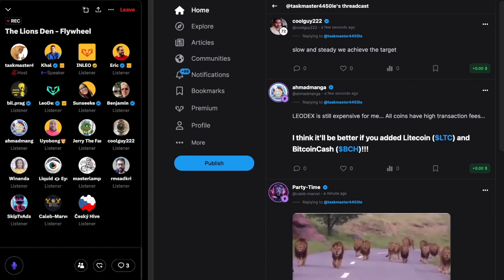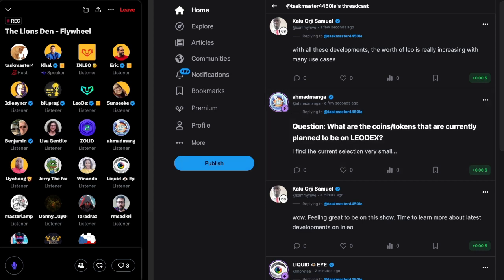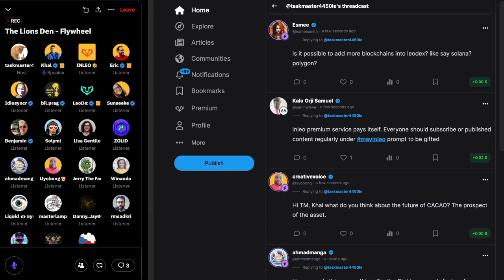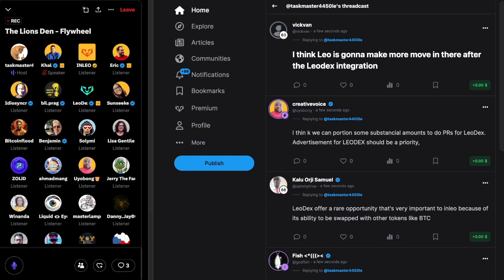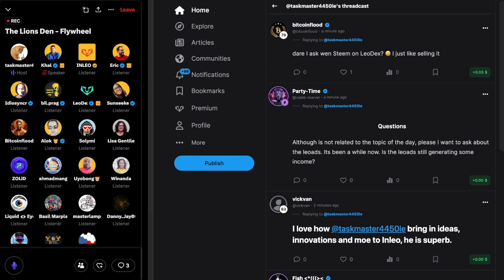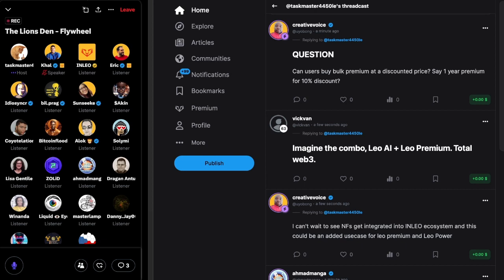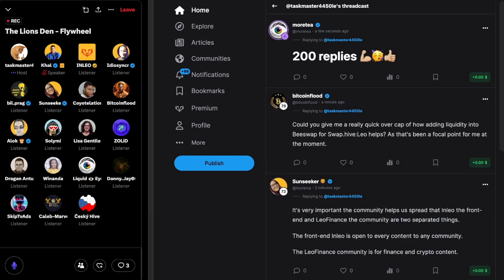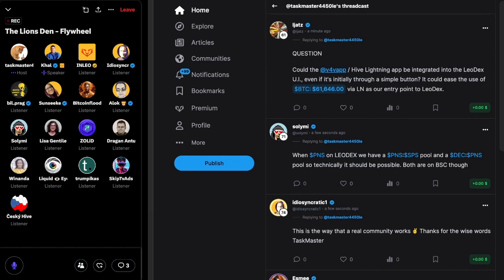The Lions Den: The Flywheel Effect and How It Applies to Inleo and LeoDex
Hi, everyone! Last Friday, I joined The Lion's Den to discuss the flywheel effect and its implications for the Leo Economy, Inleo, and LeoDex with @taskmaster and all of you.

In this episode:

- The flywheel effect explained using Tesla
- LeoDex as a step forward from Hive to the broader crypto world
- Multiple revenue sources driving the growth of the $LEO economy
- Riding the wave of expansion of Maya and other chains connected to LeoDex
- Potential for LeoDex's success to influence other protocols to list Hive or use our aggregator

The flywheel effect is real: starting a project is tough, but once it's in motion, it gains its own momentum. Tesla's strategy of offering free trials and promoting underutilized features mirrors our approach at LeoDex. We're gearing up to kickstart the flywheel on multiple fronts.

LeoDex is more than just a transaction platform; it's a gateway to a broader crypto landscape, connecting chains and driving $LEO's growth. Success here could lead to Hive listing on other DEXs or using our aggregator; a ripple effect fueled by community and innovation.

To reach our destination, the community is paramount. Development without usage and community support can only go so far. It's in the hands of the community to utilize the product, create value, raise awareness, and provide feedback for improvements and new features.

Our conversation was incredibly productive, and we're brewing up exciting ideas. Share your feedback or recommendations using feedback. And don't forget to tune in to The Lion's Den live every Friday at 1 PM EST!